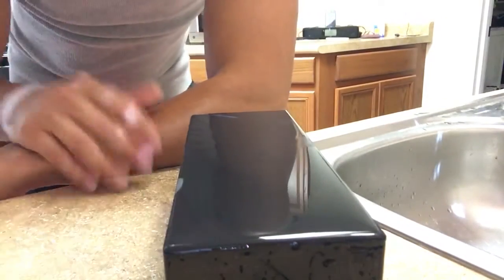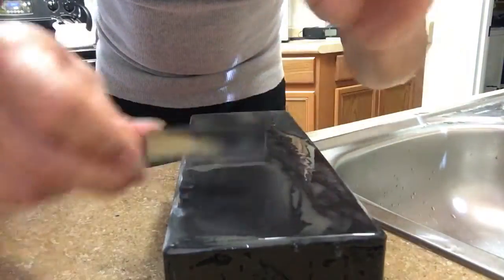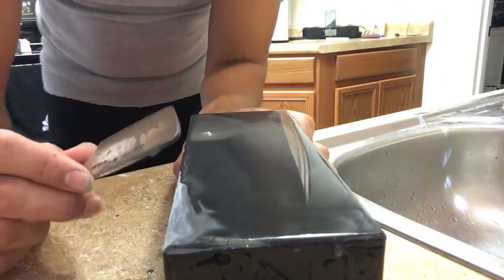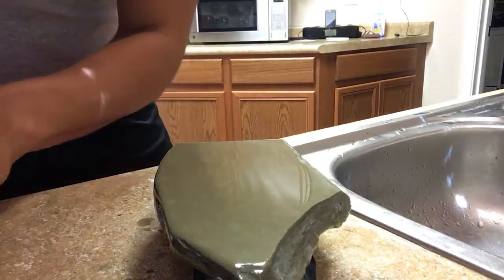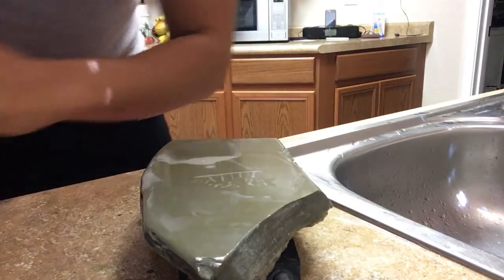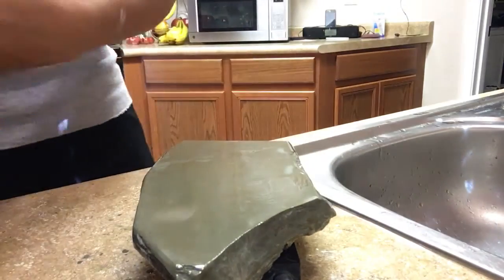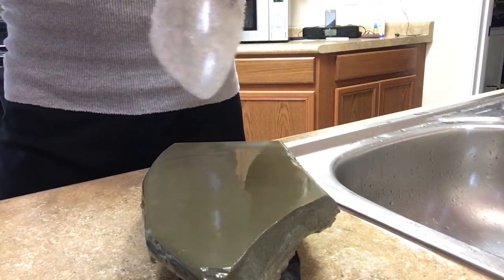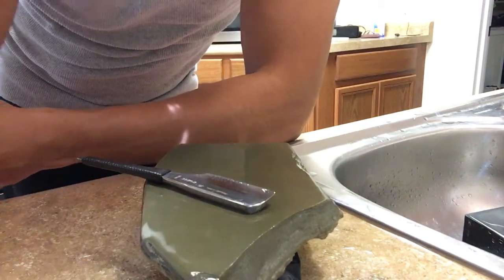Kamisori refresh using tsushima black/oozuku koppa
All of my videos are recorded in HD, therefore if you want the best quality... ensure your settings are set to 1080HD.